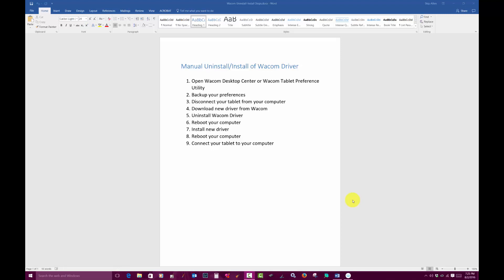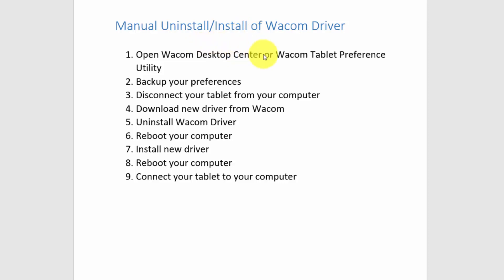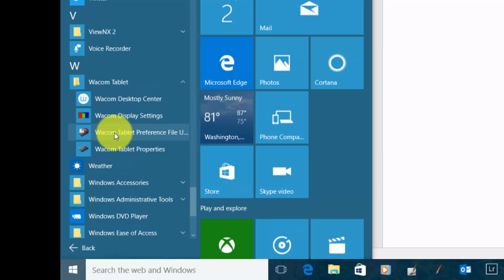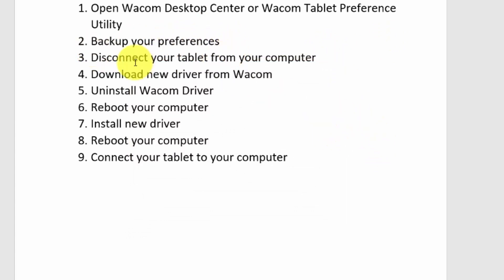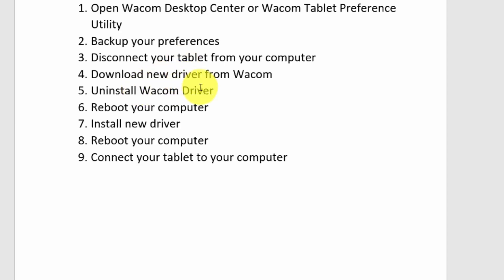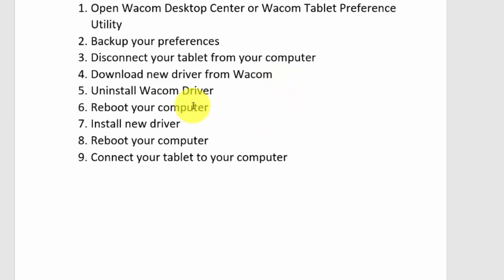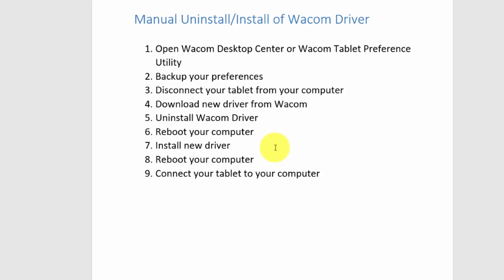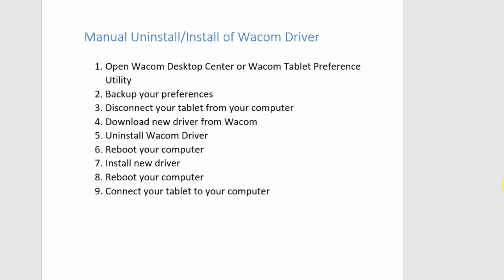002 - Maunual Uninstall/Install Wacom Driver on PC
Second video in a series of videos about installing and uninstalling Wacom Drivers.  This one is for uninstall a current driver and re-installing it on a PC.